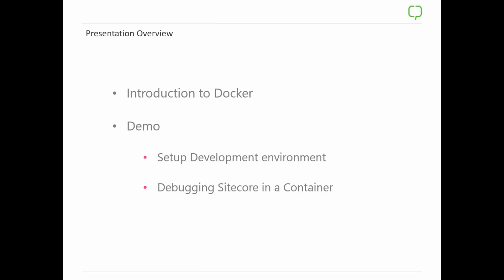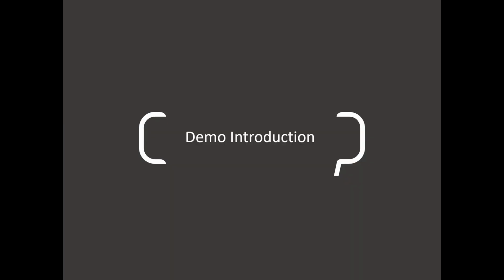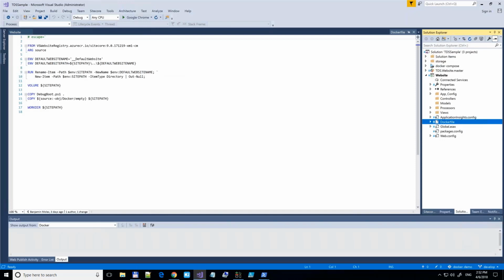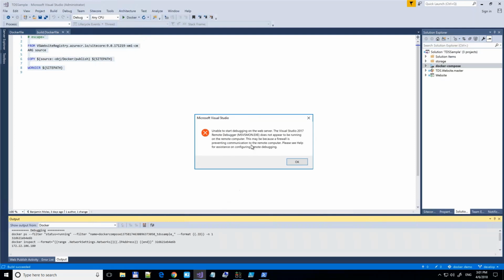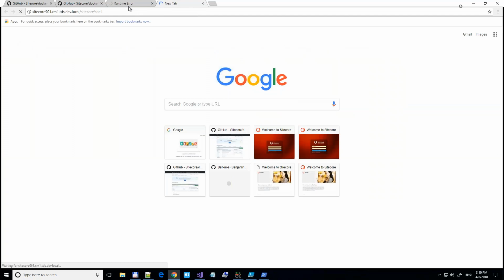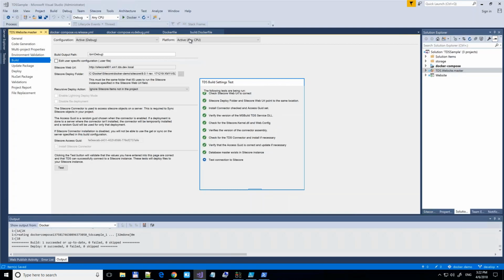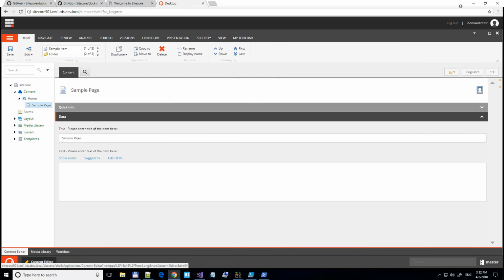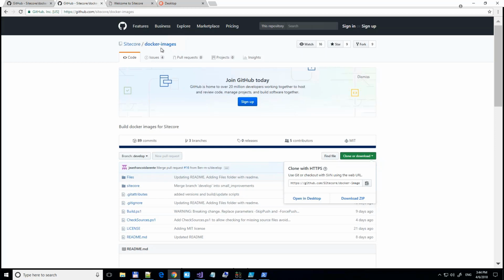2018 04 06, Sitecore with Docker for Developers Meetup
SUGA Meetup where we talk about how to use the two new Sitecore Docker Repositories: